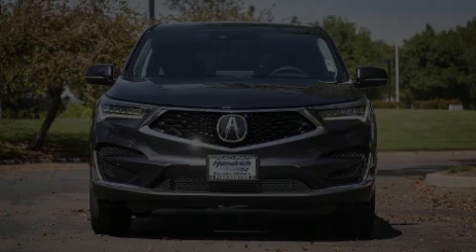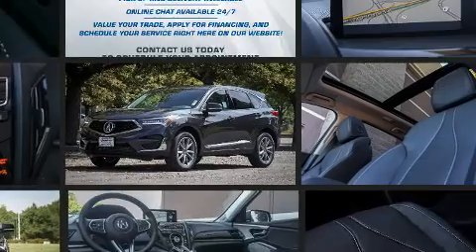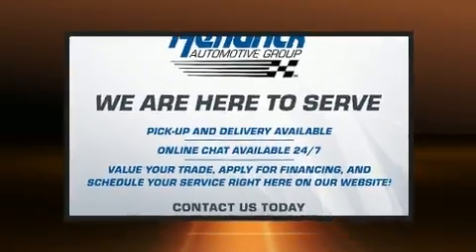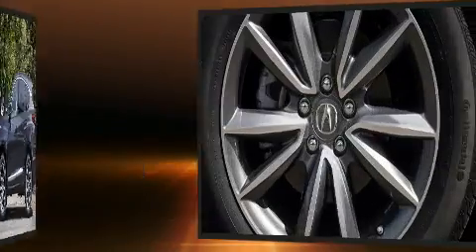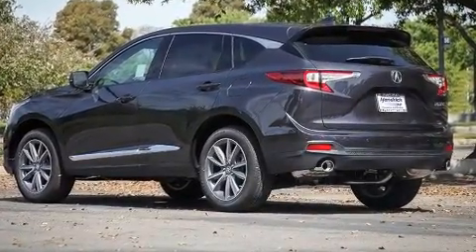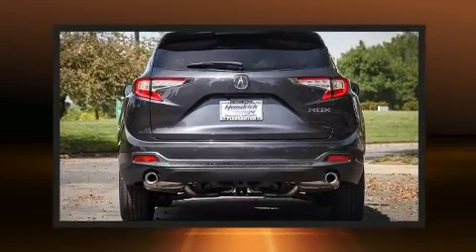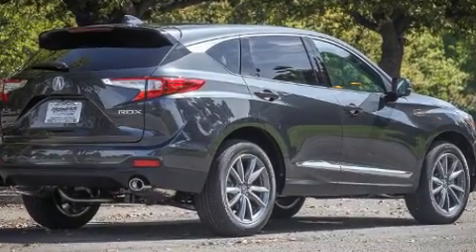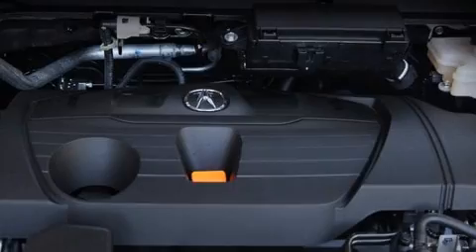2021 Acura RDX with Technology Package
Sensibility and practicality define the 2021 Acura RDX. It features an automatic transmission, front-wheel drive, and a 2 liter 4 cylinder engine. Turbocharger technology provides forced air induction, enhancing performance while preserving fuel economy. Acura prioritized fit and finish as evidenced by: a built-in garage door transmitter, a power seat, a trip computer, heated seats, turn signal indicator mirrors, a power rear cargo door, and cruise control. For drivers who enjoy the natural environment, a power moon roof allows an infusion of fresh air. Audio features include an AM/FM radio, steering wheel mounted audio controls, and 12 speakers, providing excellent sound throughout the cabin. Acura ensures the safety and security of its passengers with equipment such as: dual front impact airbags with occupant sensing airbag, head curtain airbags, traction control, brake assist, a panic alarm, an emergency communication system, and 4 wheel disc brakes with ABS. With electronic stability control supplementing mechanical systems, you'll maintain precise command of the roadway. Our aim is to provide our customers with the best prices and service at all times. Stop by our dealership or give us a call for more information.